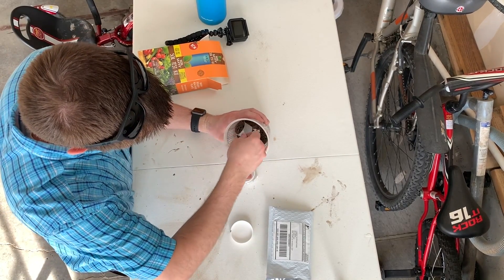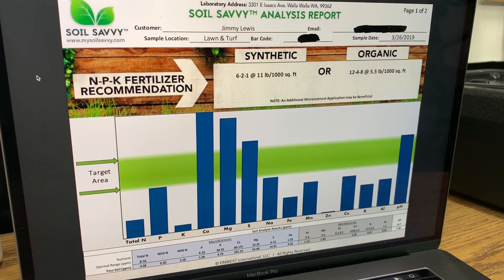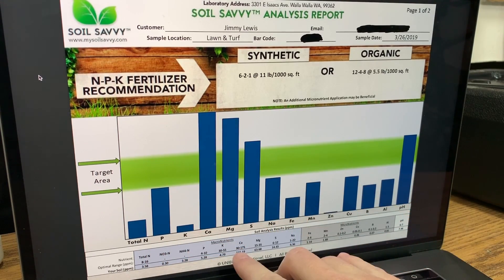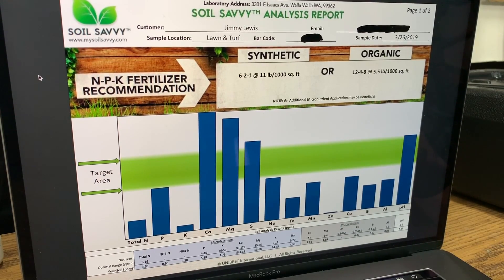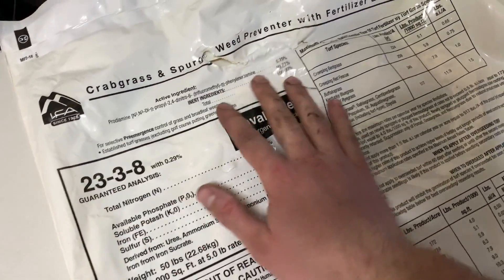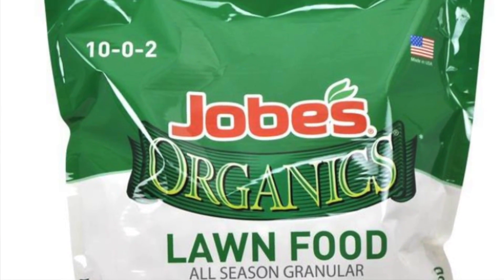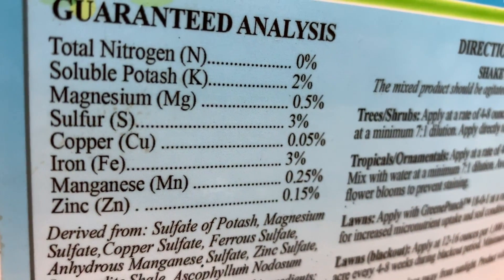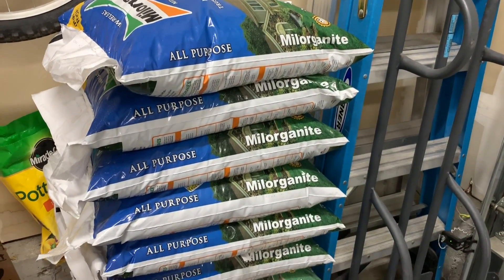Soil Test Results | Why I'll Be Using WAY Less Milorganite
I have received the results of my soil test. I think I have a good plan moving forward as far as choice of fertilizer and micro nutrients. The biggest change I will be making is backing off on my application of Milorganite. I will still use it, but maybe only once this season, or split in to two, half applications. Probably no more than that, though. Instead I have found a Ringer Lawn Restore alternative that will provide a proper balance of the macro nutrients my soil requires. I will also continue to supplement with micronutrients with applications of the NeXT products from Grenne County Fertilizer, primarily the 0-0-2 MIcrogreene.